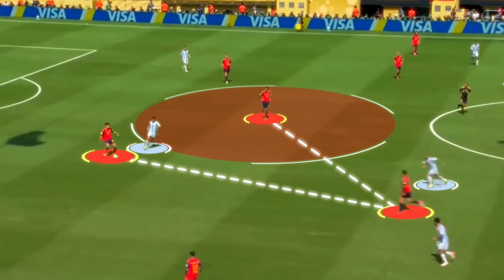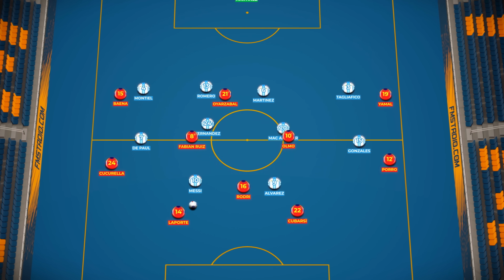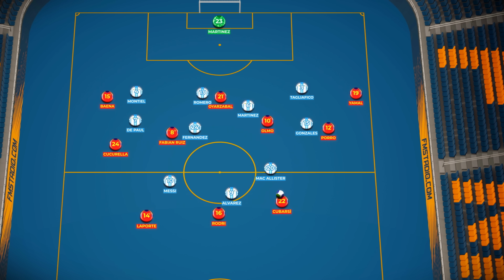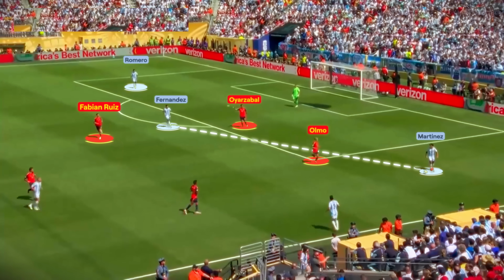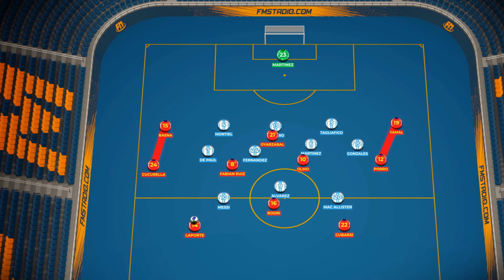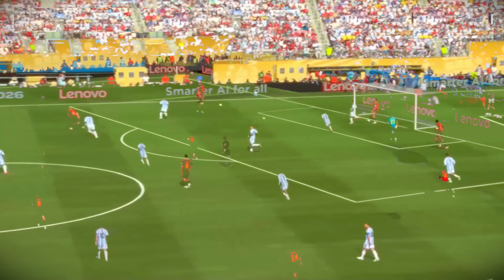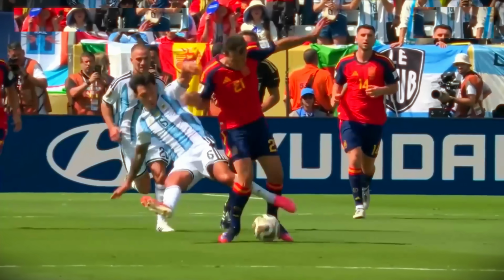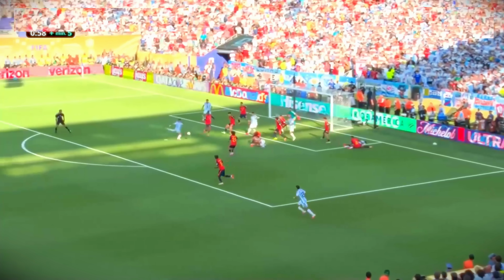How Spain Hid The Ball for 120 Minutes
Spain just showed us one of the most one sided finals in World Cup History. Argentina had no way of countering their buildup, no way of stopping their press, and no way of creating chances, resulting in their only answer being aggressive tackles and disrupting play in any way possible. In this video, we break down the tactics used by De La Fuente, and how Spain completely dominated the World Cup Final Against Argentina.

Chapters
00:00 How Spain Controlled The Final
00:41 The Build-up Advantage
03:18 The Pressing Trap
04:20 fmstadio.com
04:44 Wide Rotations
06:27 The Perfect Counterpress
07:28 Argentina's Only Gameplan
08:24 The Defining Moment